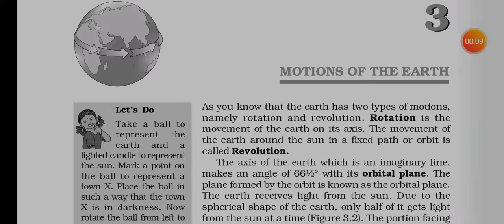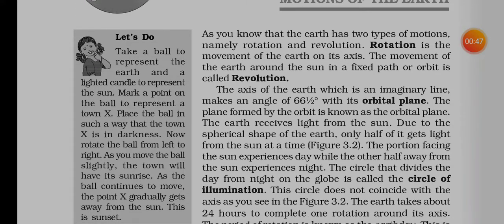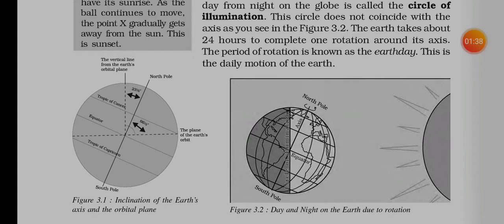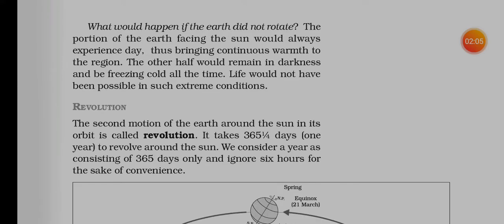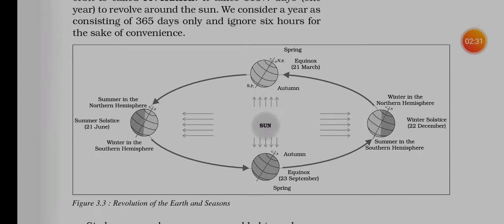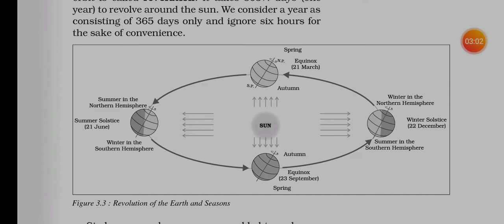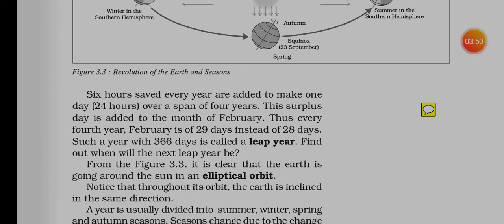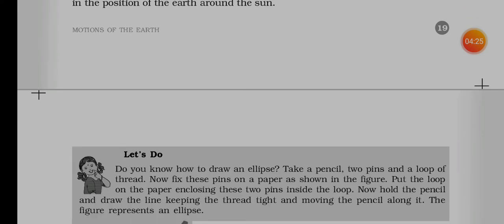chapter 3| class 6 geography ncert| motions of the Earth| upsc IAS.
avi ias coaching is providing you topic wise lectures which are helpful for building foundation as well as for revision of old content and we are trying to spread education free for all so friends do support us by subscribing to our chennal and thank you for watching this video.